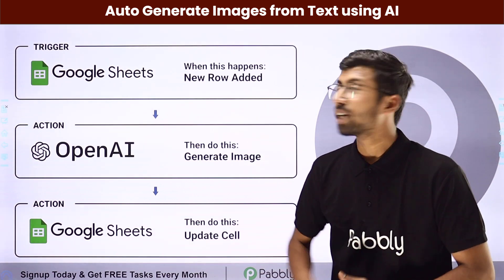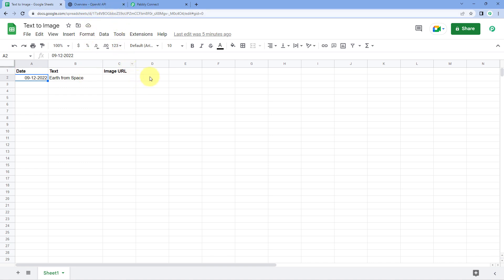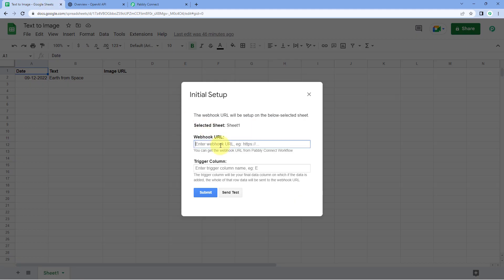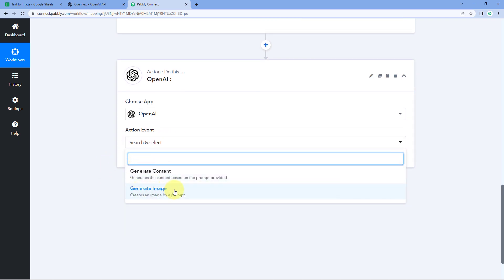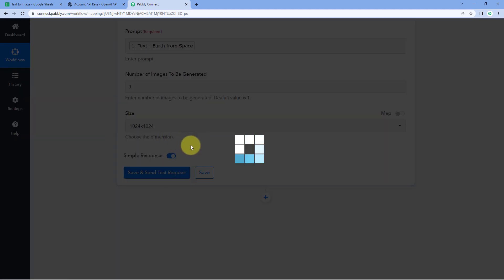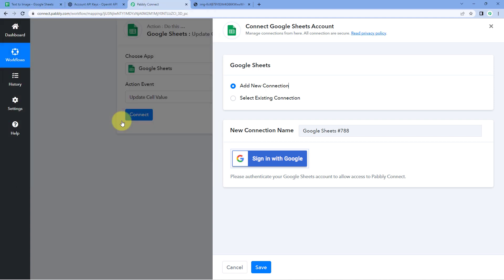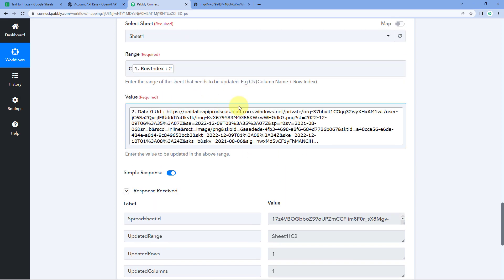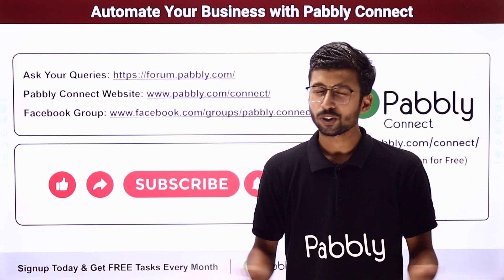How to Auto Generate Images from Text using AI - Text to Image Generator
This video will provide a step-by-step guide to auto-generating images from text using AI. AI is a powerful tool for image generation, allowing users to create high-quality images from text descriptions. Here, we're going to set up Google Sheets & OpenAI integration with the help of Pabbly Connect software to automate the whole process.

So check out the video & you will have a better understanding of how to auto-generate images from text using AI.